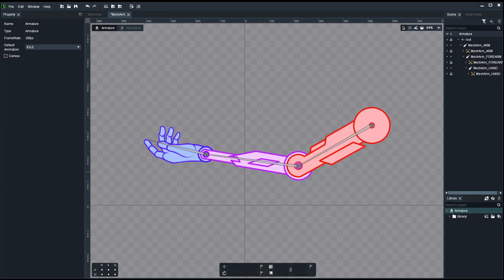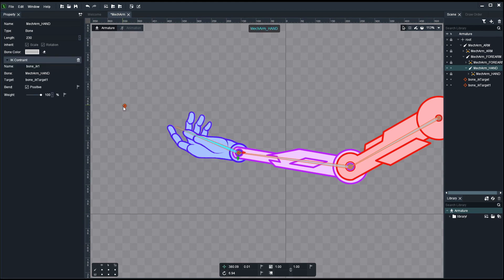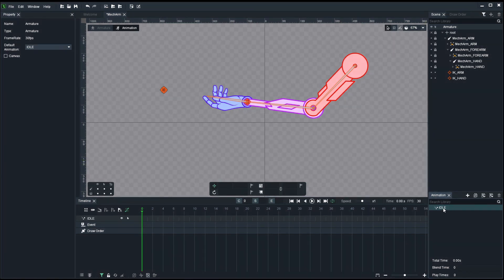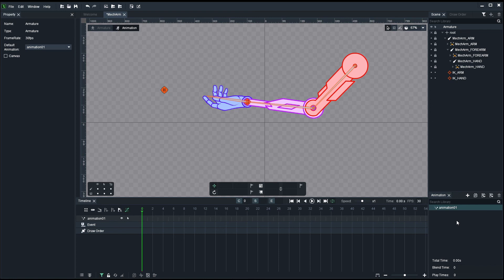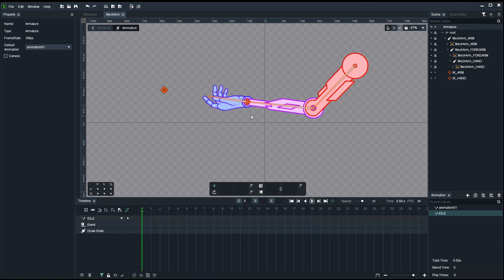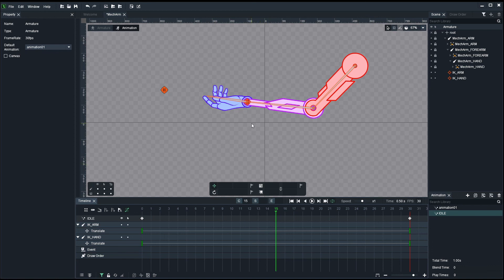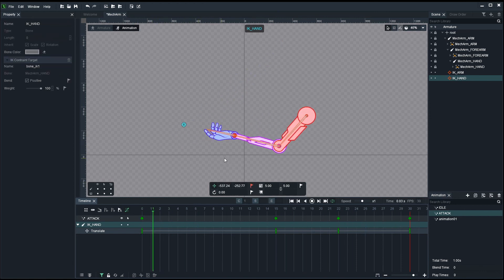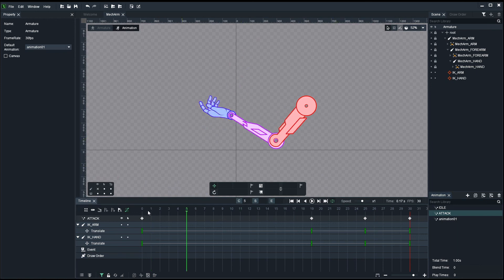DragonBones Tutorial Ep02 - Animating the Mech Arm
In this video we get to do our first two little animations on the Mech Arm, that we prepared in video 01. These are very simple animations, nothing grand about them, but we get to look at some of the very basics of animating in DragonBones.